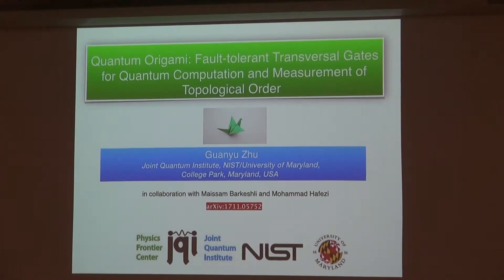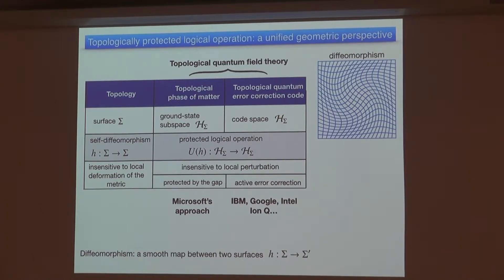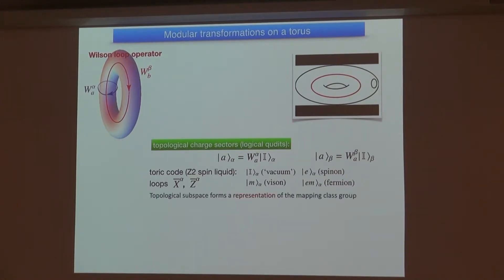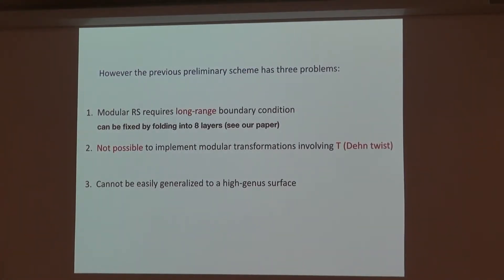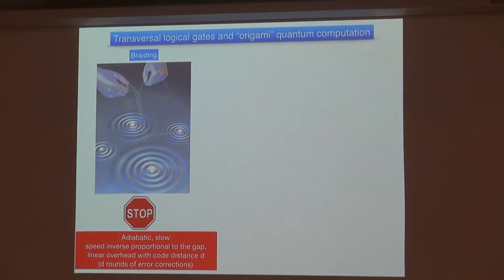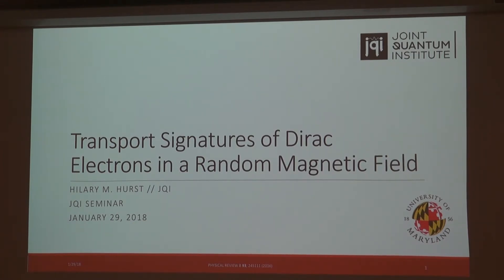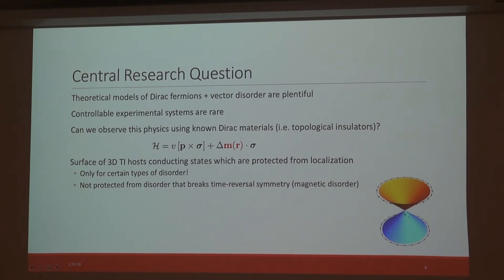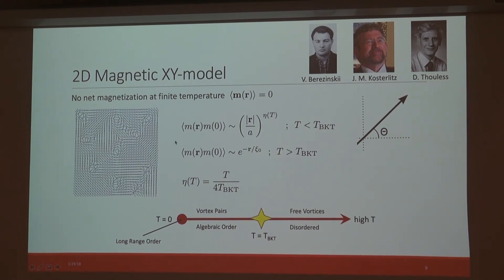JQI Seminar 1/29/2018 - Guanyu Zhu and Hilary Hurst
"Quantum Origami: Fault-tolerant Transversal Gates for Quantum Computation and Measurement of Topological Order"

Speaker: Guanyu Zhu, JQI

Abstract: Topologically ordered states of matter arise both as ground states of strongly interacting many-body quantum Hamiltonians and also as code subspaces of quantum error correction codes.  A conventional way to perform logical operations in this subspace is via adiabatic braiding of anyons which has a linear overhead with the system size or equivalently the code distance. An alternative way of doing these operations is via transversal logical gates (TLG).  TLGs are inherently fault-tolerant due to the locality of error propagation, while their one-shot nature (constant circuit depth) dramatically speeds up the time to perform a logical operation.   However, the current sets of TLGs are quite limited and cannot form a universal set.  Moreover, there is a lack of deep understanding, on a fundamental level, of certain types of transversal gates, such as those in color codes.

In this talk, I discuss a wide class of TLGs using modular transformations, which are elements of the mapping class group (MCG) of a genus-g surface. In particular, by considering multiple layers of a topological state together with appropriate gapped boundaries or twist defects, it is possible to implement modular transformations such as S and T transversally by local SWAP gates between the layers. Our discovery also provides a simple geometric interpretation for a class of TLGs,  i.e., “manifold origami”, involving folding of the manifold and permutation of code patches.   This new scheme not only leads to a deep understanding of existing TLGs, but also greatly extends the variety of them, especially to the realm of non-abelian phases. In particular, TLGs in non-abelian systems, such as Fibonacci and Ising phases, can be used to perform a universal set of logical gates, without the requirement of state distillation.  From an even broader perspective, we also reveal a deep connection between TLGs and anyon symmetry transformation in the context of symmetry-enriched topological phases. We propose an experimental implementation of these ideas using superconducting qubits, and also methods to measure the modular matrices, which contain the braiding statistics of quasiparticles.

"Transport Signatures of Dirac electrons in a random magnetic field"

Speaker: Hilary Hurst

Abstract: In this talk we consider the proximity effect between Dirac states at the surface of a topological insulator and a ferromagnet with easy plane anisotropy, which is described by the XY-model and undergoes a Berezinskii-Kosterlitz-Thouless (BKT) vortex unbinding phase transition. The surface states of the topological insulator interacting with classical magnetic fluctuations of the ferromagnet can be mapped onto the problem of Dirac fermions in a random magnetic field. However, this analogy is only partial in the presence of electron-hole asymmetry or warping of the Dirac dispersion, which results in screening of magnetic fluctuations. Scattering at magnetic fluctuations influences the behavior of the surface resistivity as a function of temperature. Near the BKT phase transition temperature we find that the resistivity of surface states scales linearly with temperature and has a clear maximum which becomes more pronounced as the Fermi energy decreases. Additionally at low temperatures we find linear resistivity, which is usually associated with non-Fermi liquid behavior but here it appears entirely within the Fermi liquid picture.